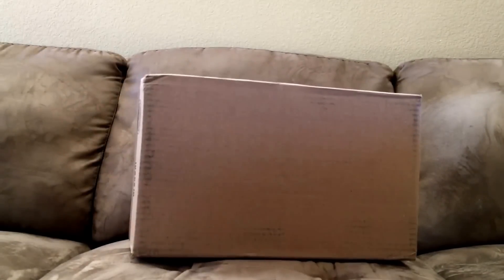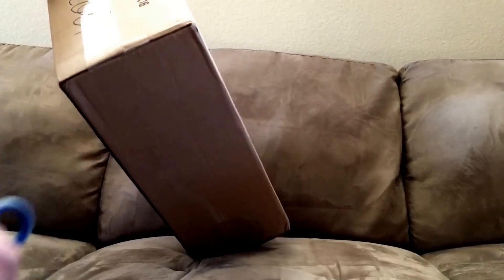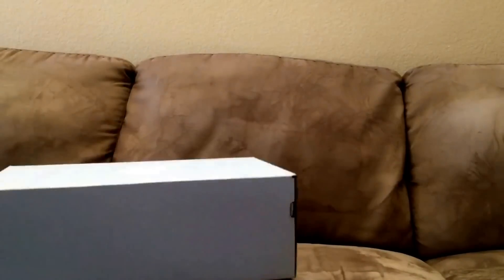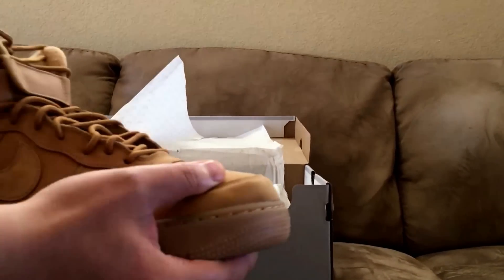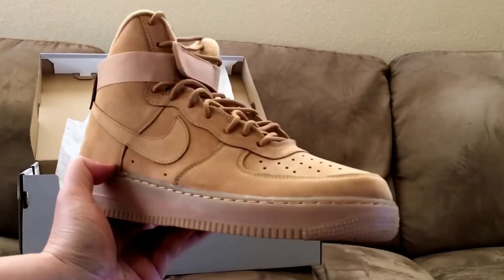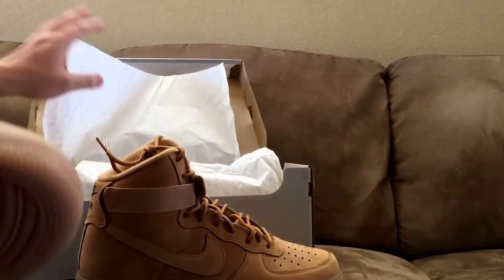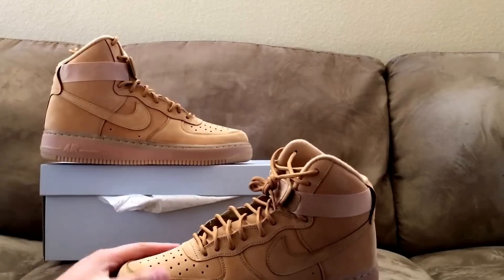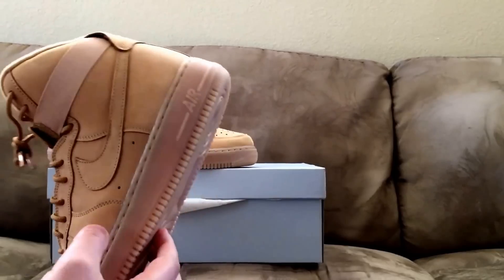PERFECT CALI FALL WINTER SNEAKER UNBOXING